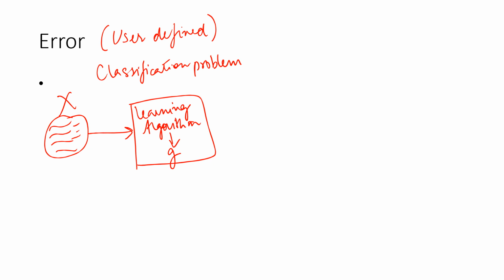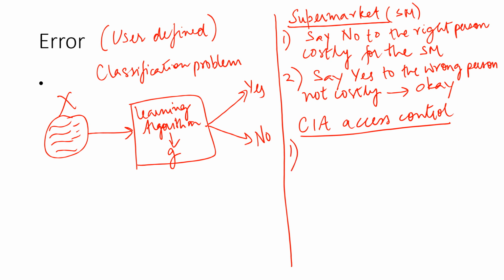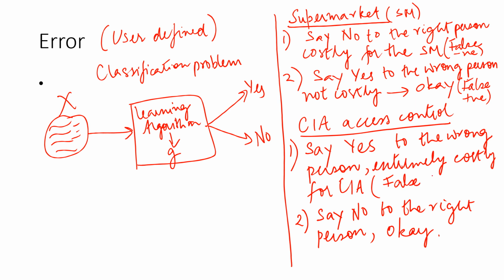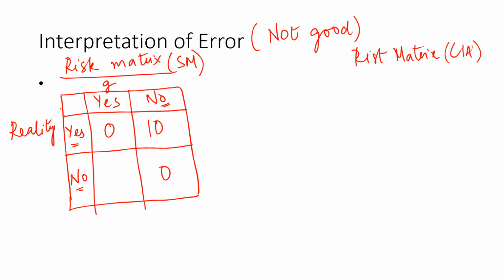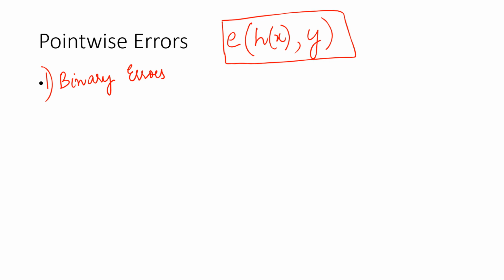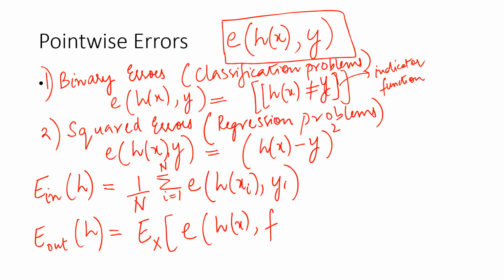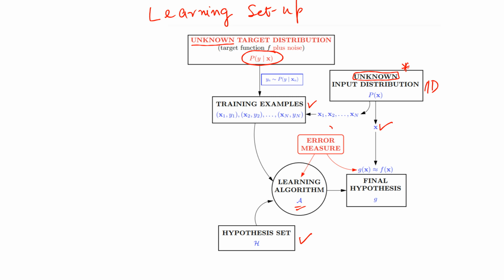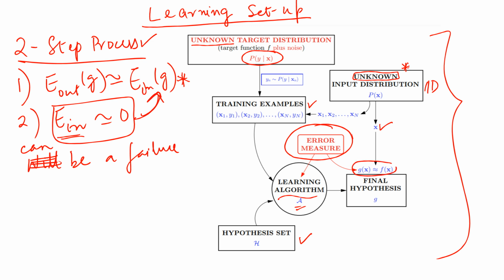Lecture 4 - Part 5 - Pointwise Error in Learning